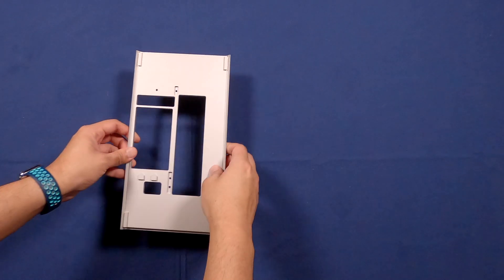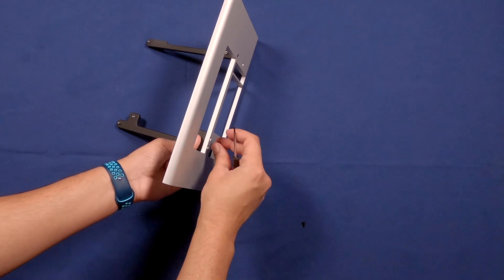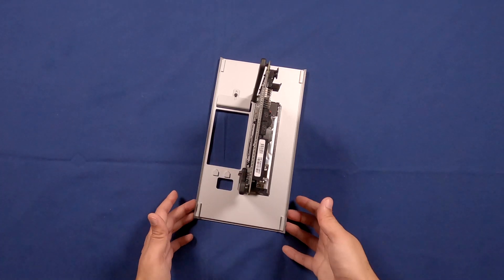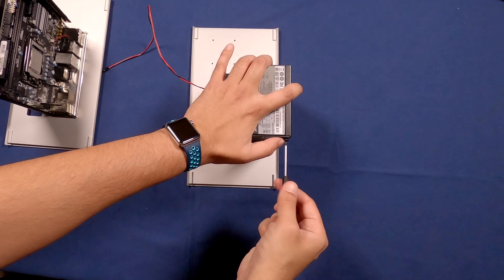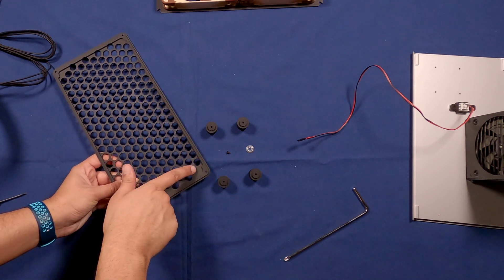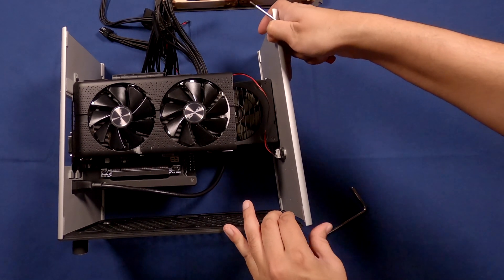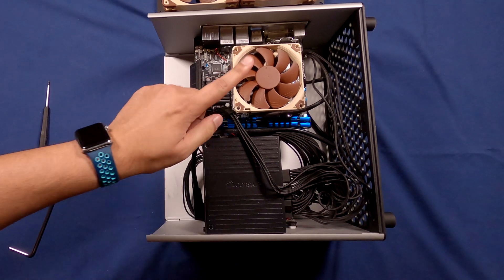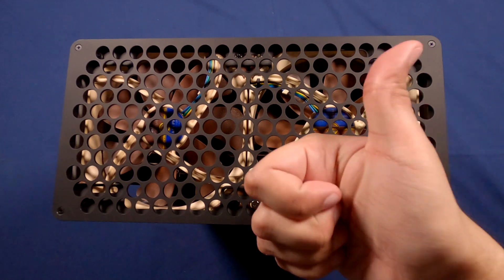A 5 minute Guide to Building in Winter One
Winter One is the new Small Form Factor Case that's optimized entirely for airflow, cooling, and silent operation. Kickstarter is coming later this month! :)

Specs:
* 15.4L without protrusions, and 15.8L including feet.
* dual 30mm x 240mm radiators with 30mm fans
* ITX motherboard, and 67mm CPU cooler clearance
* 3-slot GPUs up to 315mm in length, including RTX 3090FE
* Up to 4 x 2.5" hard drives or SSDs (with drive cage add-on)
* SFX or SFX-L Power Supply
* Option of solid or perforated side panels.